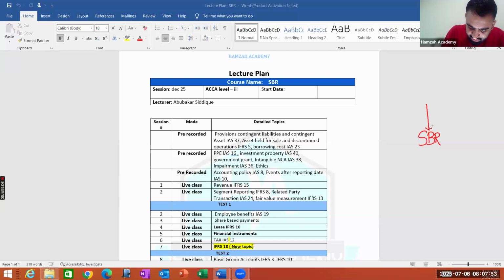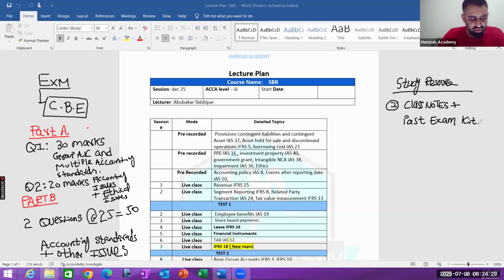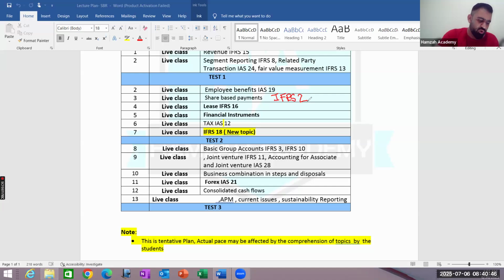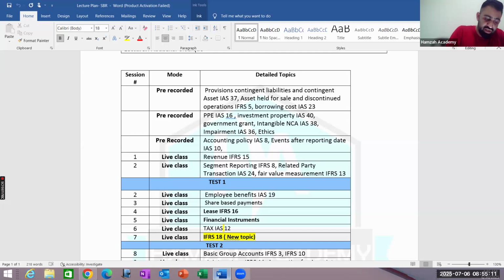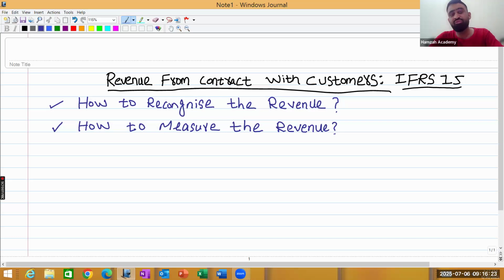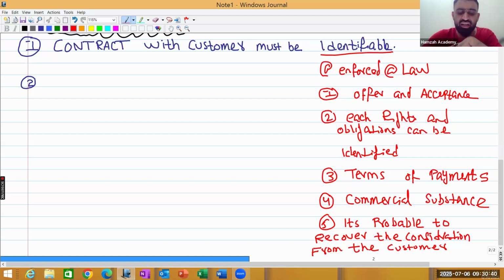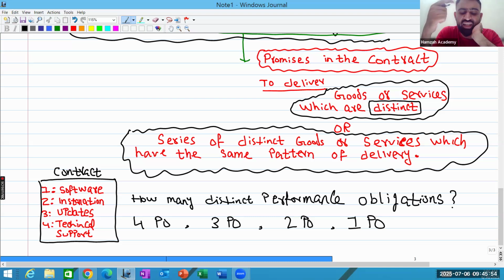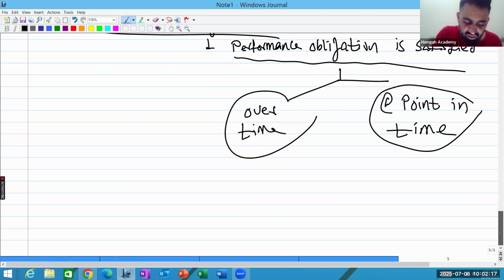ACCA SBR (P2) | Introduction and Revenue (IFRS 15) | Hamzah Academy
ACCA SBR (P2) lecture: Introduction and Revenue (IFRS 15). Recorded at Hamzah Academy, online ACCA classes.
Exam-focused ACCA Strategic Business Reporting (SBR) teaching with clear explanations and exam technique for students preparing for the ACCA SBR exam.

Welcome to our ACCA SBR lecture series, where we'll be covering the essential concepts of Strategic Business Reporting. In this first lecture, AbuBakar Siddique will introduce you to the fundamentals of SBR, including the importance of effective reporting, key reporting frameworks, and the role of the accountant in strategic business decision-making. This video is designed to help you understand the core principles of SBR and provide a solid foundation for your ACCA studies. By the end of this lecture, you'll have a clear understanding of the key concepts and be ready to move on to more advanced topics in subsequent lectures. Whether you're a student looking to pass the ACCA exam or a professional seeking to improve your reporting skills, this lecture series is perfect for you. So, let's get started and explore the world of Strategic Business Reporting together.